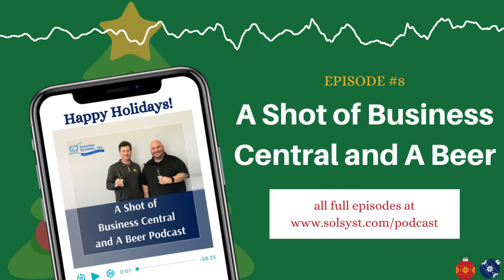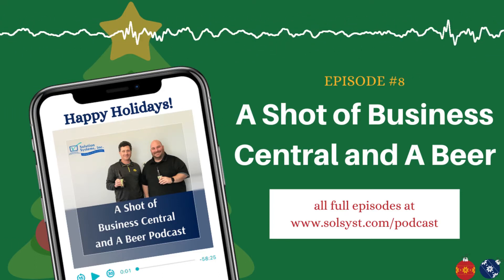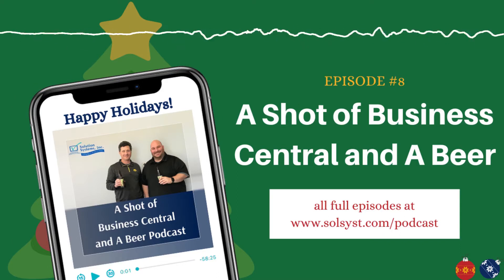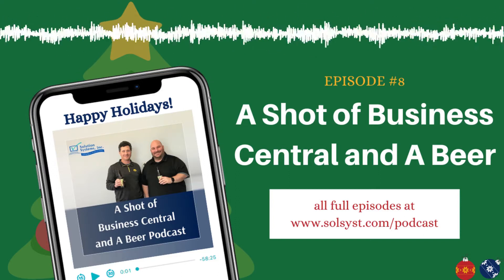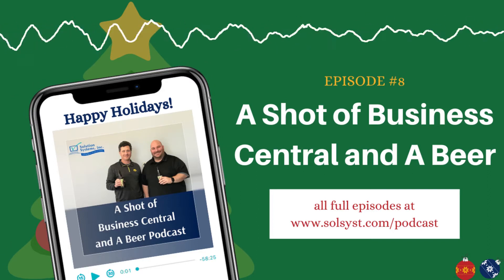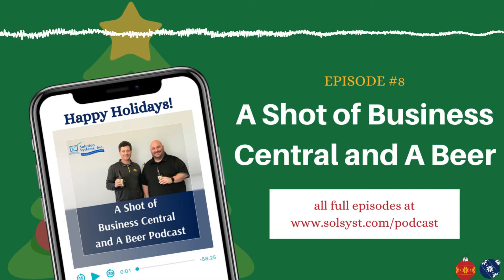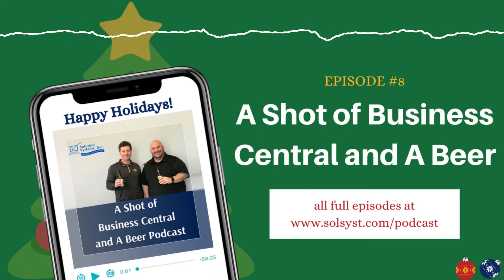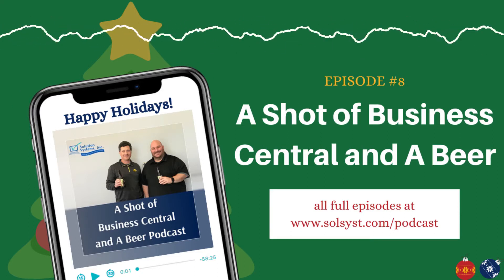Business Central News Update - November 2019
Microsoft Software Information:

➢Dynamics 365 Business Central ordering, selling, invoicing, reporting, and manufacturing easier and faster.

➢Dynamics 365 for Sales your business, build loyalty, and maintain your reputation with Microsoft CRM.

➢Office 365 top-of-the-line productivity tools that are always the latest version.

➢Power BI your company’s data into rich visuals and spot trends as they happen and push your business further.

FOLLOW Solution Systems

Podcast Produced by Michael Intravartolo